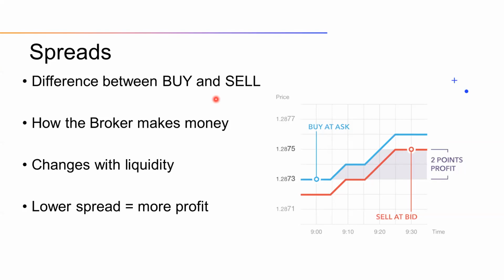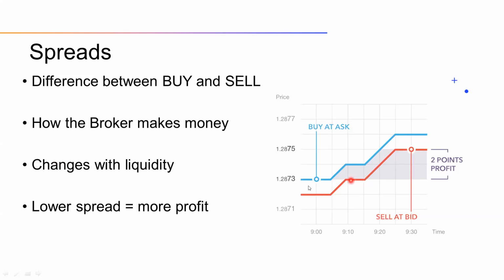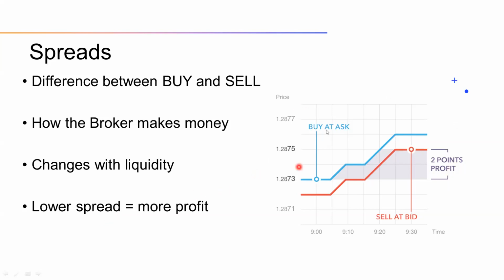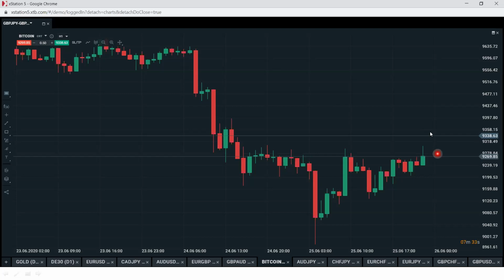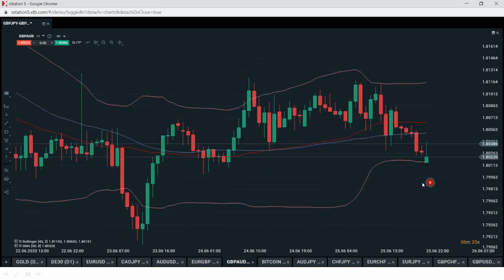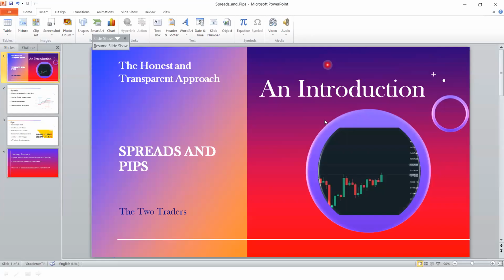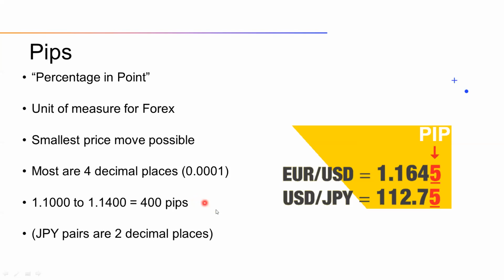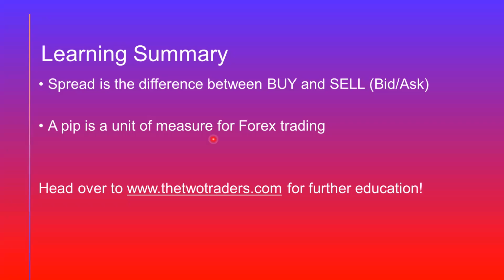What are Spreads and Pips?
This section of the course introduces and explains the concepts of spreads and pips.